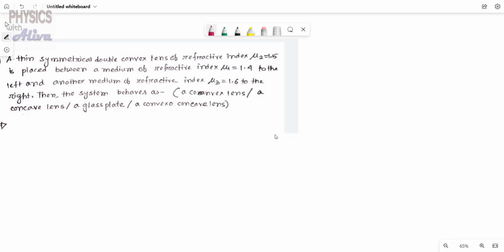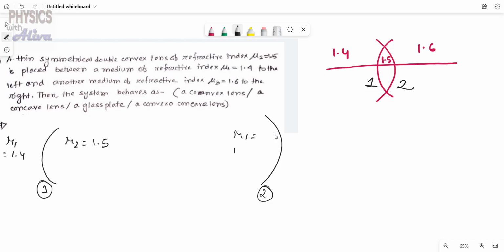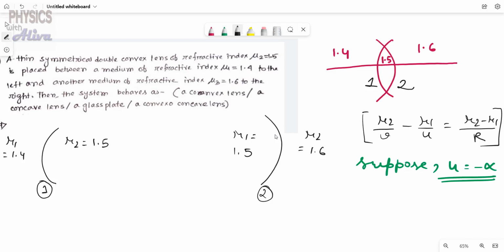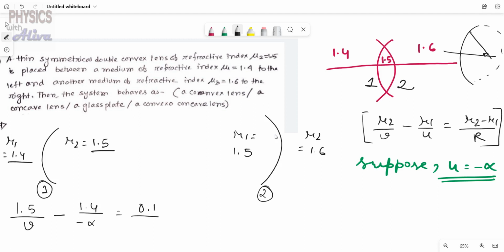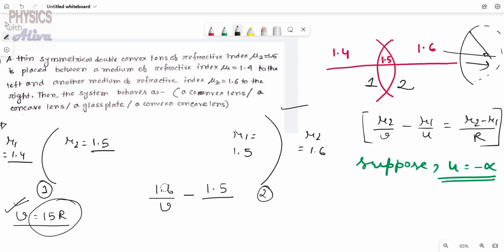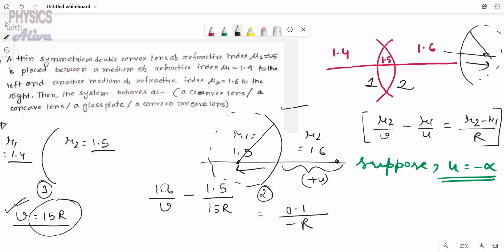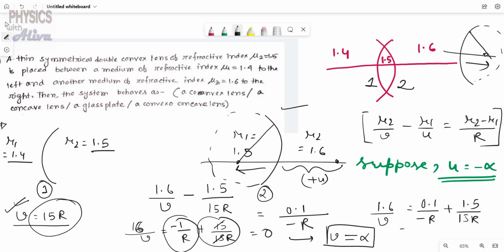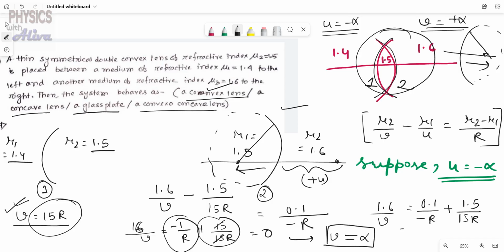A thin symmetrical double convex lens of refractive index 1.5 is placed between a medium of refracti